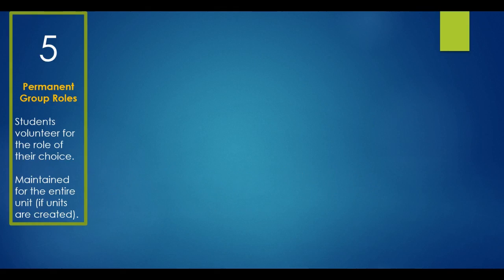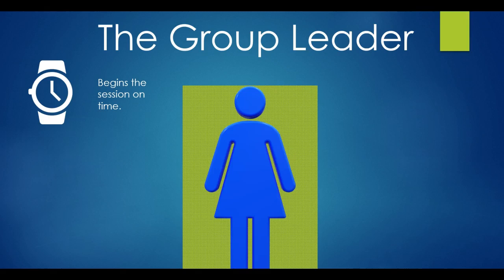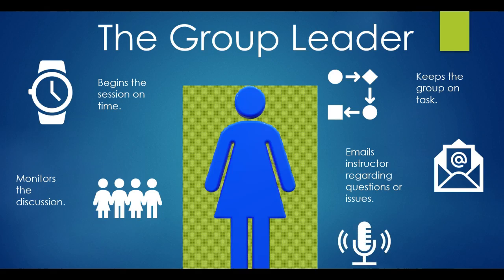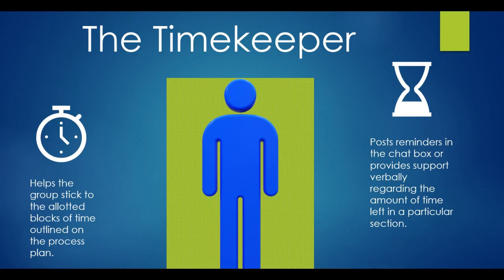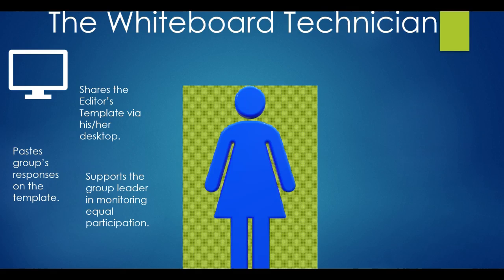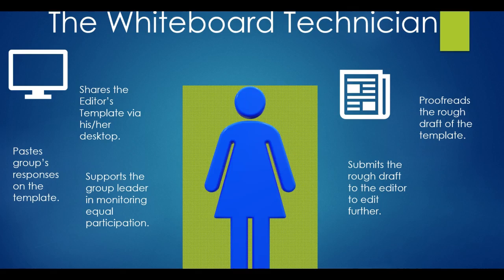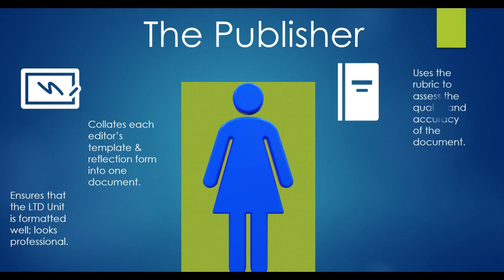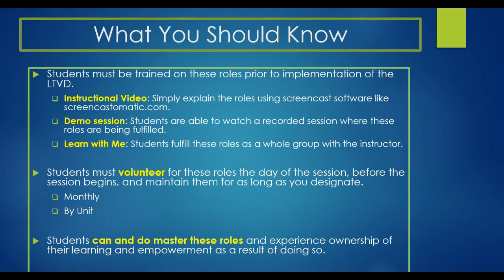Teaching College Students to Own Their Learning Via Group Roles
Learn one of the most comprehensive instructional strategies in the world! Enroll in the LTVD Mini-Course

In this video, you will finally learn what makes the LTVD go 'round. It is all about the students. The LTVD is student-centered and student-directed. Think of your students as being in small organizations as they convene to discuss the course content each week. Whether you assign it or they select it, they control the flow of the discussion using the framework as their guide. Training students on the roles prior to the implementation of the roles via an LTVD Independent Study Unit is key but there is nothing like learning through doing.

This video lays the foundation for understanding how you can allow students to take ownership of their learning and empower them in ways you and they have yet to imagine. Their leadership, communication, and collaboration skills (yes, those soft skills) will develop as they deepen their understanding of course content. What transpires in the small group setting done right is incomparable to any whole group learning environment.

My personal advice to you is: Never make the mistake of implementing or assigning group work without providing a framework for doing so as well as roles and responsibilities for every person involved.

Are you enjoying this series? Enroll in the LTVD Mini-Course where you will also have access to me, an experienced online instructor, who has taught online since 2004 and implemented this framework for the past 13 years.

Learning Through Virtual Discussion is one of the most comprehensive instructional strategies in the world because it cultivates soft skills such as communication, collaboration, leadership, problem-solving, and critical thinking while deepening students' understanding and interest in course concepts. Students also learn how to evaluate themselves through individual and group processing.

The LTVD Mini-Course provides step-by-step professional development that allows you to design this student-centered experience for your online or hybrid course. It has been implemented by me, Kellie Alston, for more than 13 years and effectively promotes student success.

Do you want your students to read or view course content and really care about the information it entails? Do you want your students to grow as critical thinkers? Do you want your students to discuss their perspectives and interpretations of what they have read or viewed with zeal? Then, it is time to learn how to facilitate the LTVD Framework. It is a strategy that creates learning commanders over time and allows you to become a better facilitator through observation and meaningful feedback.

Enroll in the course today and choose the payment plan that fits your budget

In this mini-course, you will learn--

What each of the 8 steps entails and how they enhance your students' higher-order thinking skills when implemented over time

How this process creates a framework that allows you to facilitate (and not control) your student's learning

How to train students on how to successfully prepare and implement the process

How to create thematic units based on student learning outcomes.

How to prepare for the pitfalls of synchronous (live) discussion so that they are less likely to occur

Most importantly, you will walk away with an action plan that includes the specific steps for setting up your course around this systematic framework that your students "run" each and every time they get together in the virtual classroom. You will become a better facilitator, coach, and guide for your students with a strong educator presence and your students will LOVE your course. They will walk away from your course fulfilled and even shocked by how much they have learned by the end.

Work at your own pace and within your own timeframe when you enroll. There is absolutely no fluff--just practical steps and strategy.